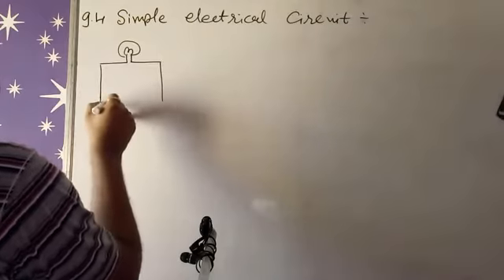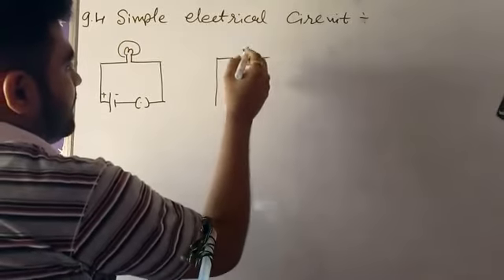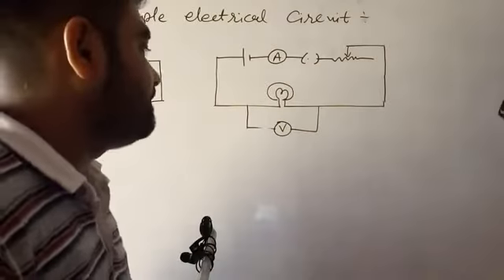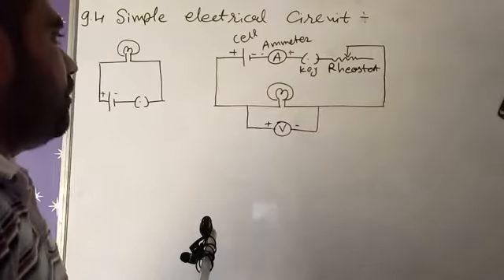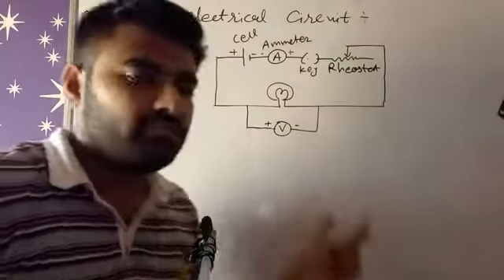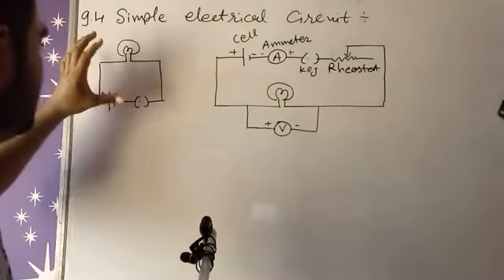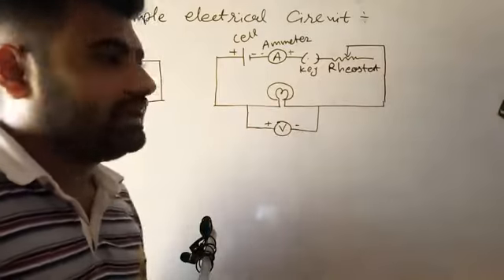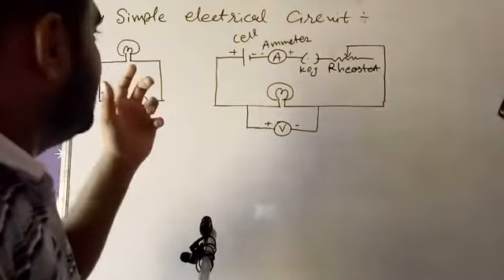ICSE PHYSICS CLASS 9 CHAPTER 9 9.4 SIMPLE ELECTRIC CIRCUIT